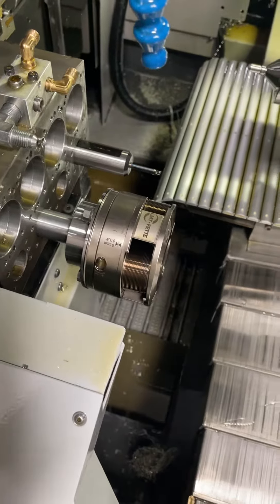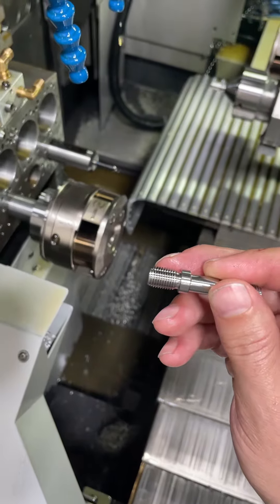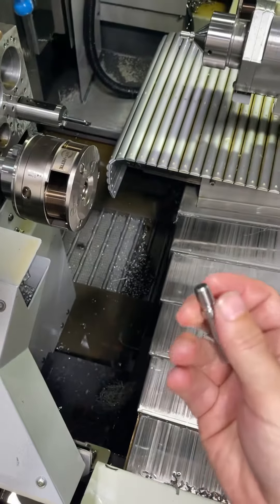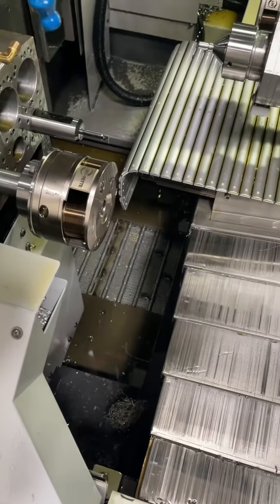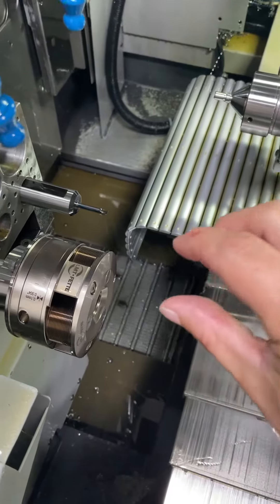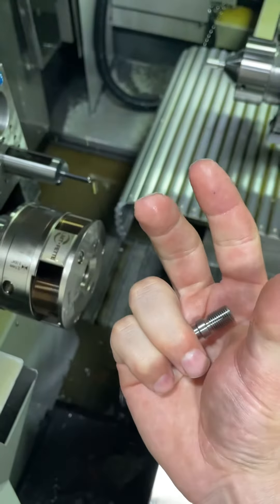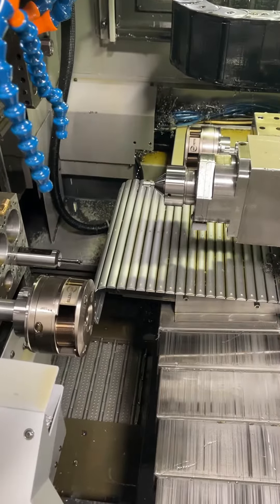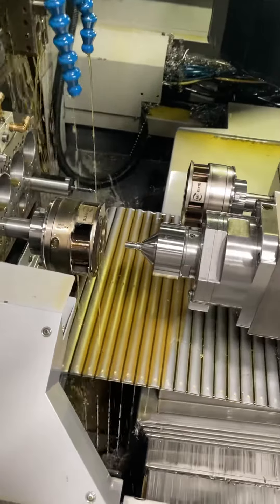Thread rolling (on a Tsugami Swiss lathe)